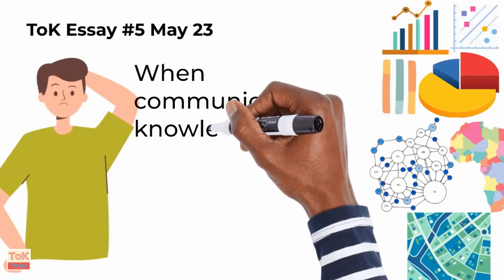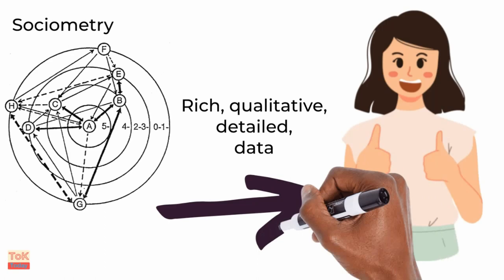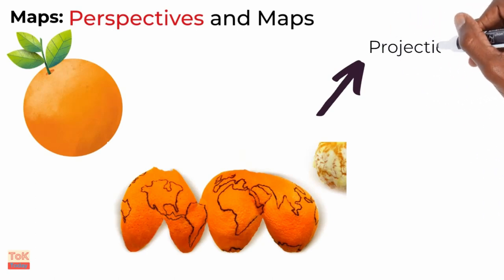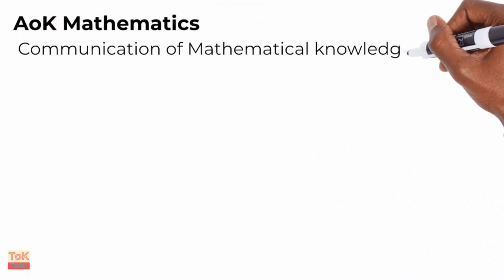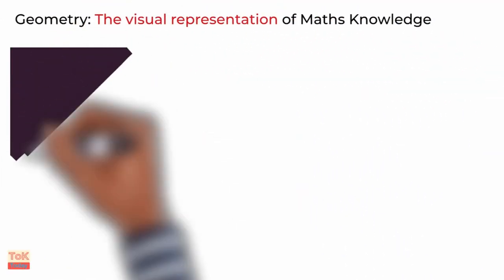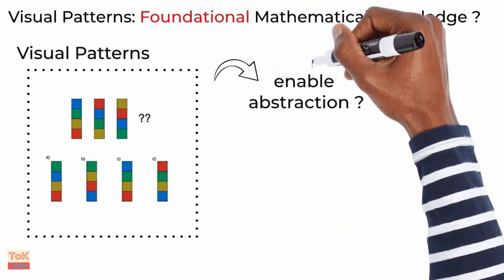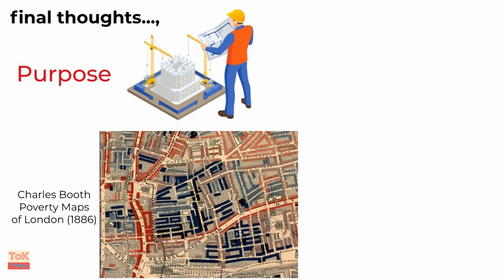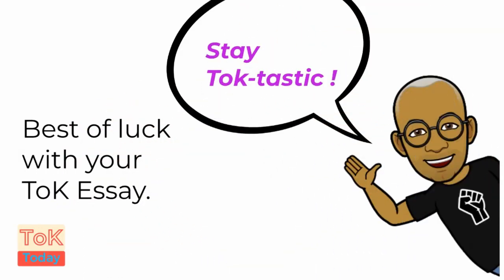ToK Essay#5 May 23: Visual Representations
This is an overview guide for IB Theory of Knowledge Essay #5 May 23, the essay about visual representations.

If you want more information about the points raised in the video you can get detailed notes (over 6700 words long) as a downloadable PDF

A more detailed video on the word "helpful" is available . This is far more advanced content, and only appropriate once you've got the basics in place.

If you want more help with your ToK Essay check out the help available

The video describes only one of many many different ways to answer this essay. The video is just an example of how the essay could be answered.